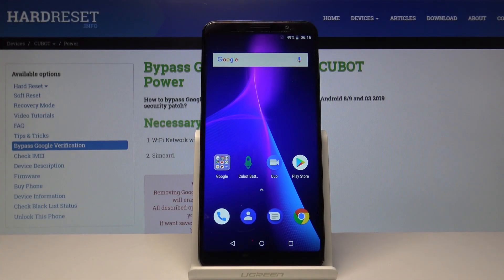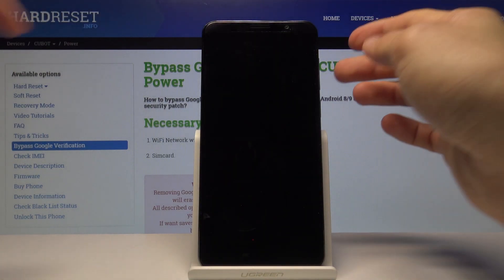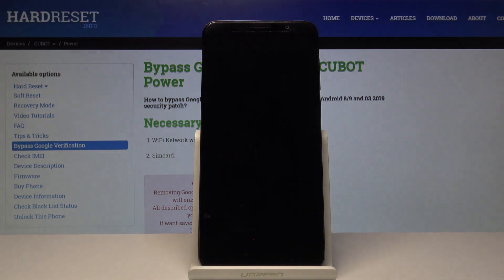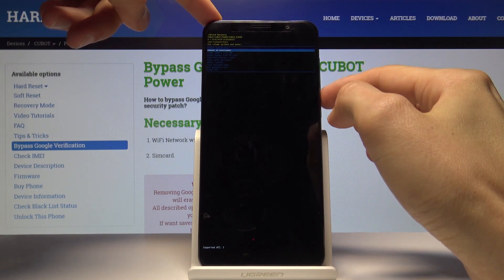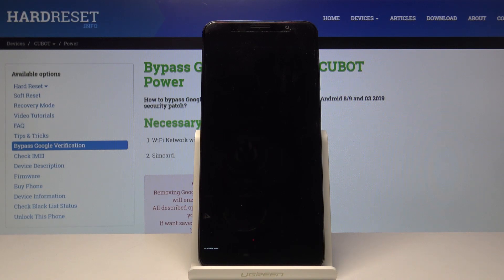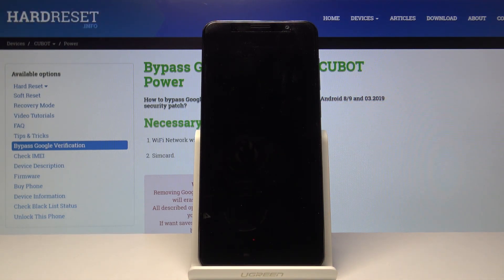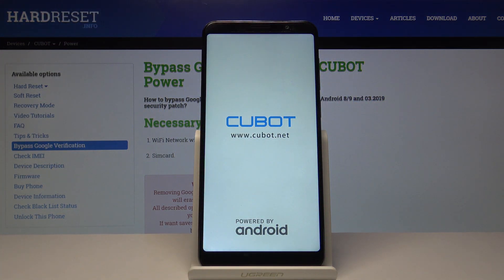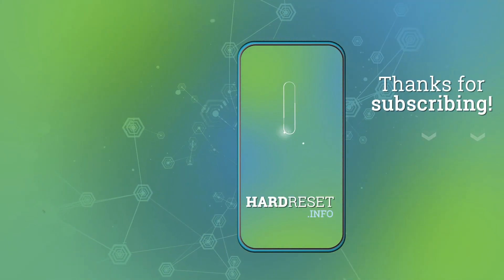How to Enable Fastboot Mode in CUBOT Power - Fastboot Mode Activation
Learn how to activate Fastboot mode in your super CUBOT Power. Smoothly enter a hidden module, which is an alternative to the well-known Recovery Mode. Perform various of truly useful operations. Once you learn it, you will notice that this super feature is extremely helpful. Watch and learn how to activate the hidden Android mode.

How to enter fastboot mode in CUBOT Power? How to open fastboot mode in CUBOT Power? How to exit fastboot mode in CUBOT Power? How to activate fastboot mode in CUBOT Power?